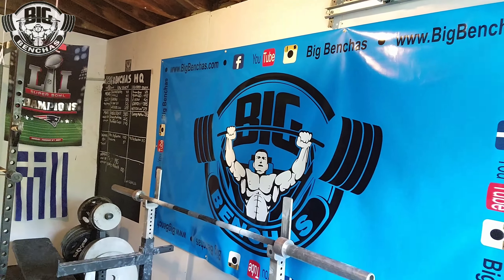V Handle Tricep Pushdown Variation